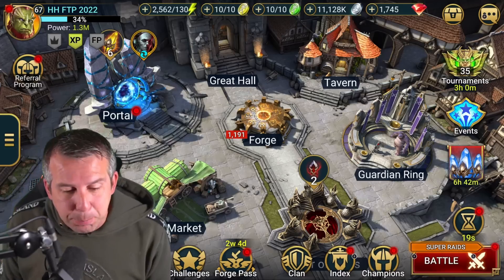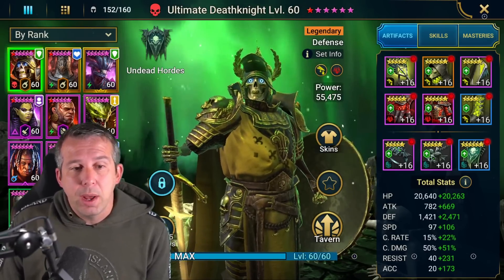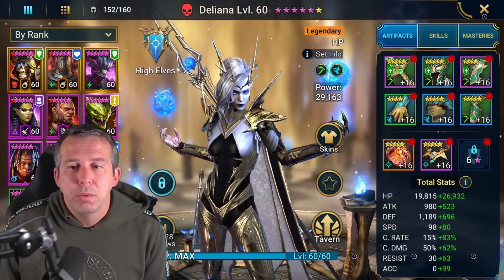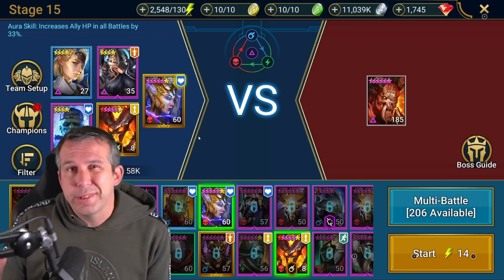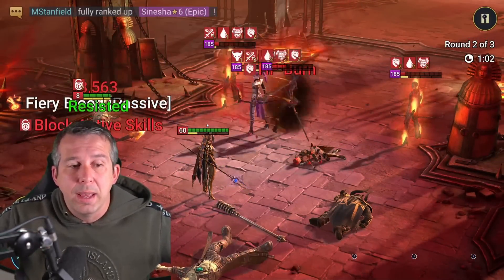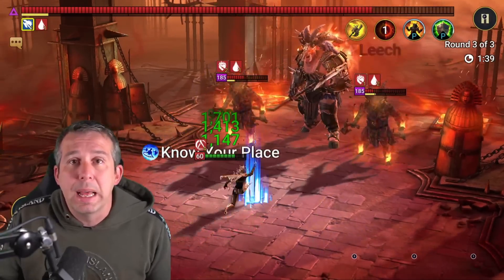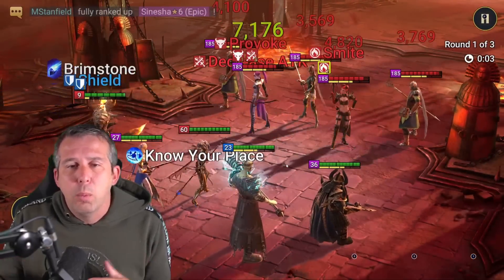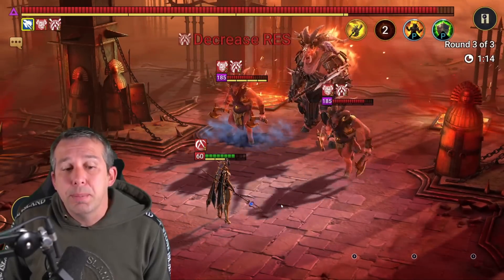HOW TO SAVE 1,000s OF GEMS WHILST GAINING EXPERIENCE FARMING MINO! FTP 2022 | Raid: Shadow Legends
Never buy masteries again! Farming mino is a way better way to gain your scrolls!